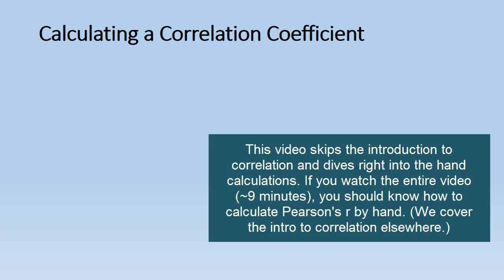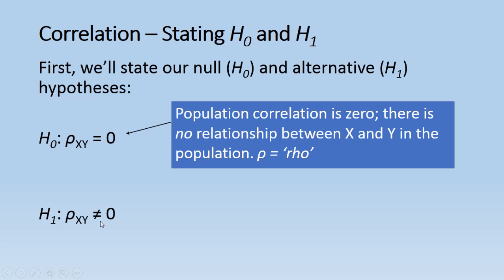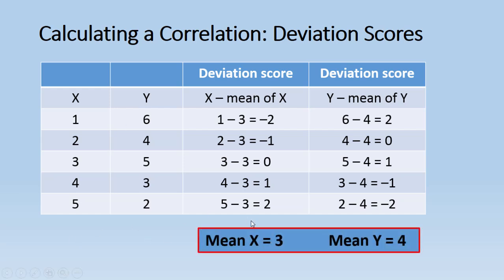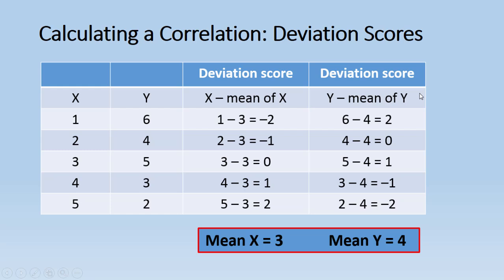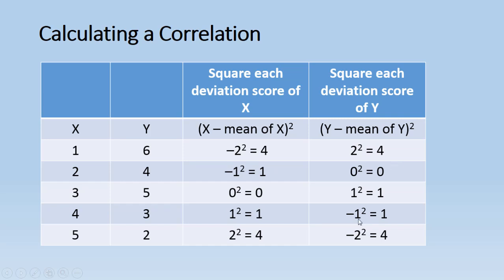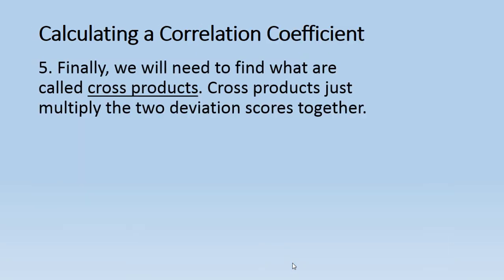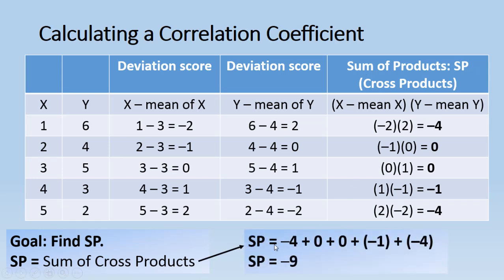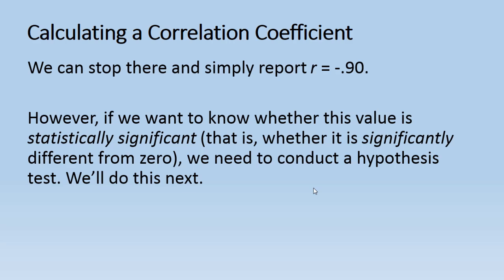How to Calculate and Interpret a Correlation (Pearson's r)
This video covers how to calculate the correlation coefficient (Pearson’s r) by hand and how to interpret the results. Here we use the 'definitional formula' for calculating the correlation, as it is the easier of the two methods. It also makes more sense intuitively than the computational approach to calculating the correlation coefficient.